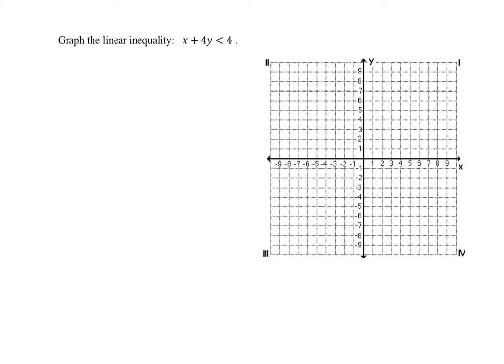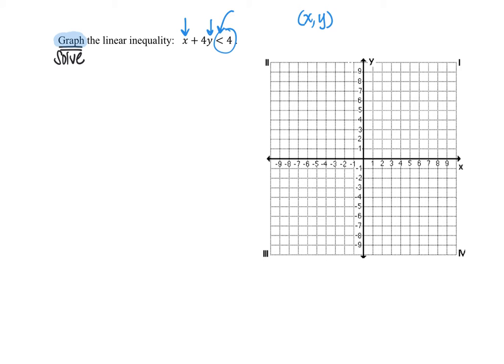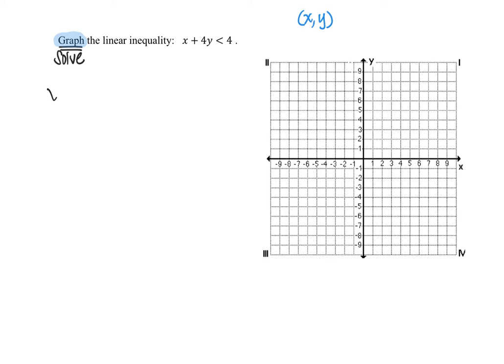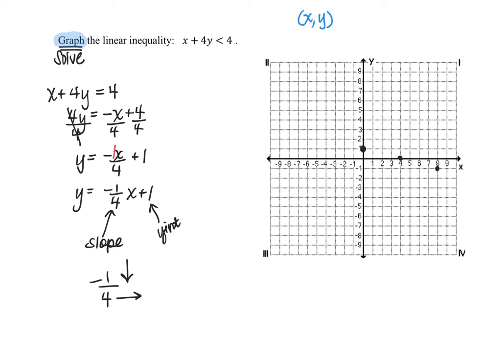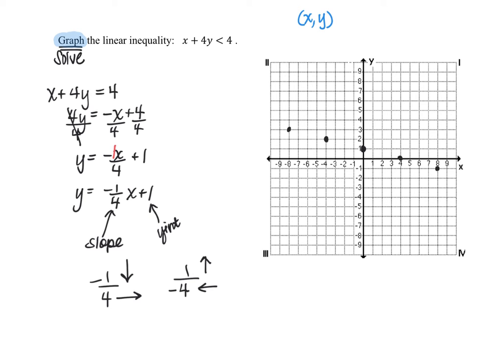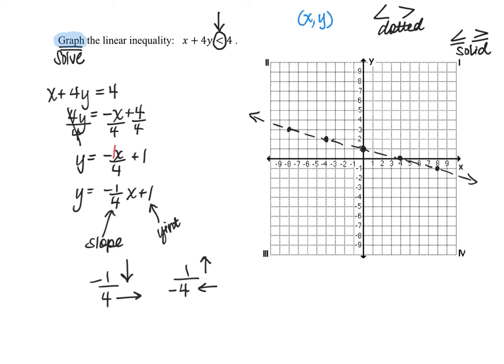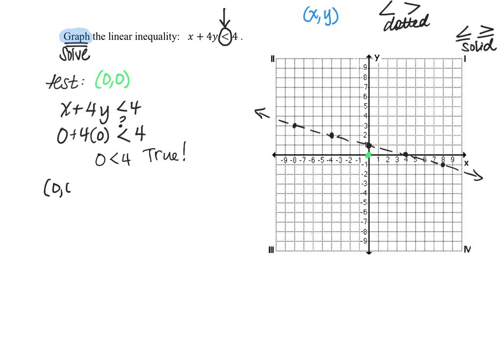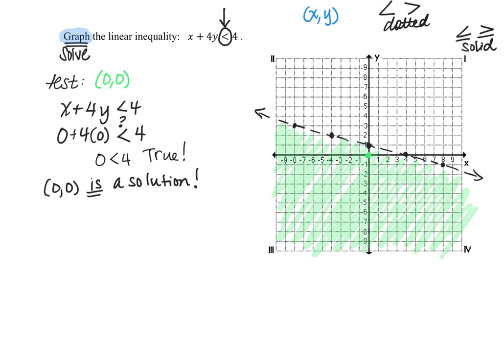Solving a Linear Inequality in Two Variables